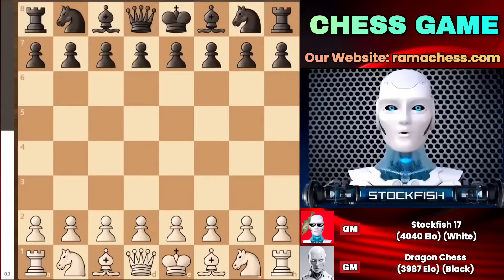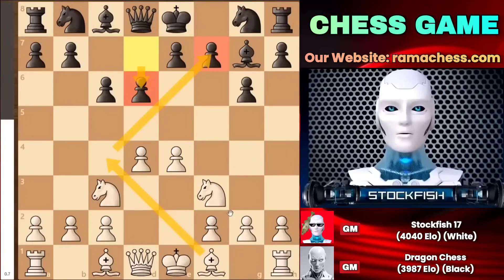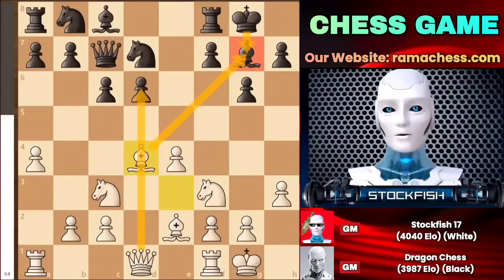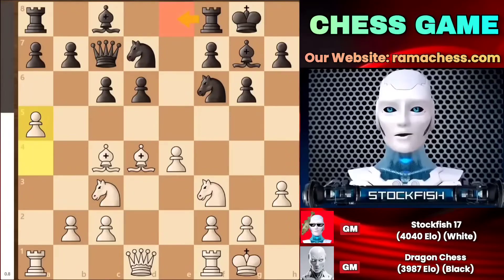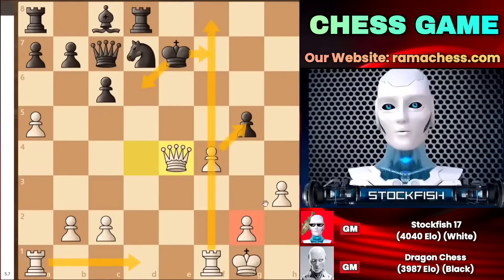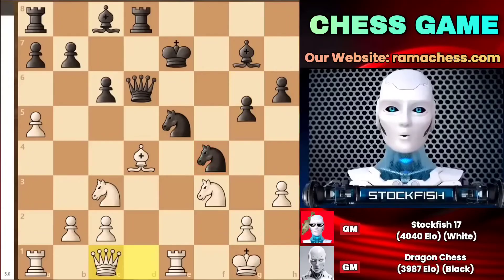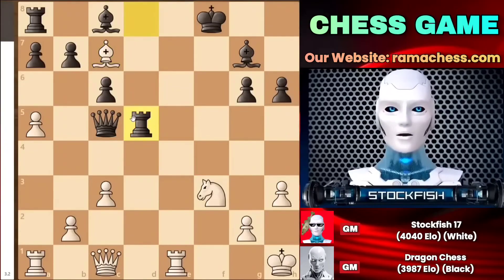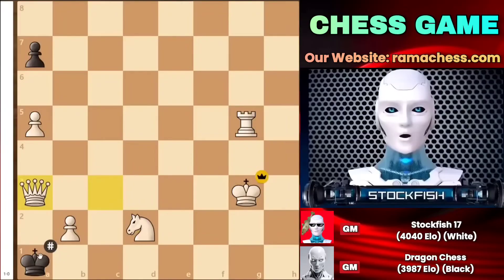Stockfish Crushes Dragon in a Fierce Chess Battle – AI Showdown!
Witness an epic clash between two of the strongest chess engines—Stockfish and Dragon! In this intense battle, Stockfish demonstrates its superior calculation and strategy, outplaying Dragon to claim victory. Watch as cutting-edge AI engines push the limits of modern chess with stunning moves, deep tactics, and masterful play. Who will dominate in this battle of silicon minds? Tune in to analyze the game and uncover the key moments that led to Stockfish’s triumph!